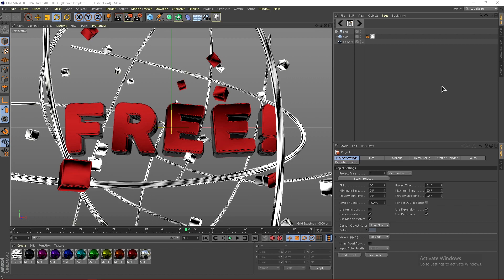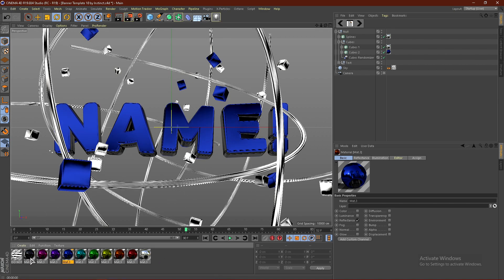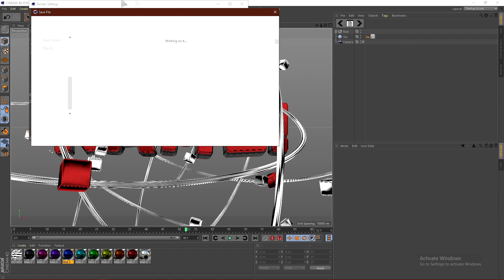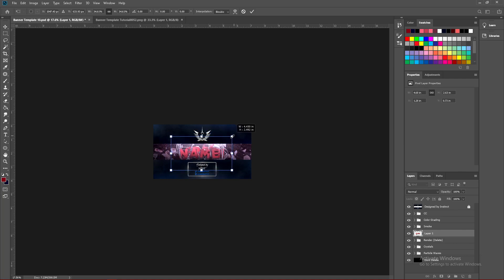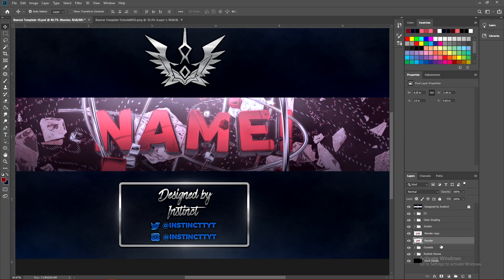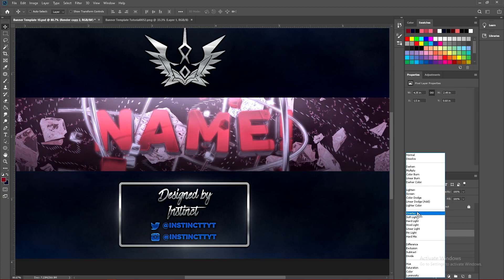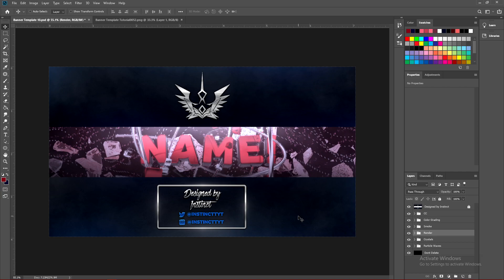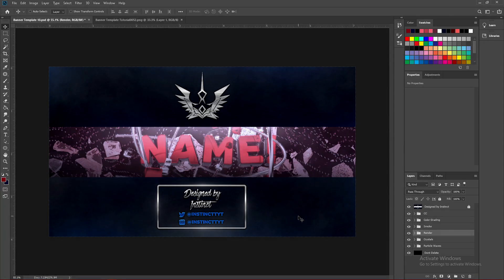FREE 3D YouTube Banner Template (Cinema 4D + Photoshop!)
It's Instinct here and today I will be giving away a FREE 3D YouTuber Banner Template! In this video I show you guys how to edit my 3D Banner Template using Cinema 4D and Photoshop! This YouTube Banner Template is COMPLETELY CUSTOMIZABLE so that you can guarantee you satisfaction! If you guys enjoyed this FREE BANNER TEMPLATE, then please make sure to drop a like for more Free YouTube Banner Templates and let me know what other Banner Templates you guys would like me to make!!

TIMESTAMPS!
0:00 - Download the Banner Template!
0:20 - Edit the Text!
0:52 - 3D Banner Customization!
3:36 - Replacing the Text!
7:31 - 2D Banner Customization!
10:04 - Outro!

WHAT YOU CAME FOR!